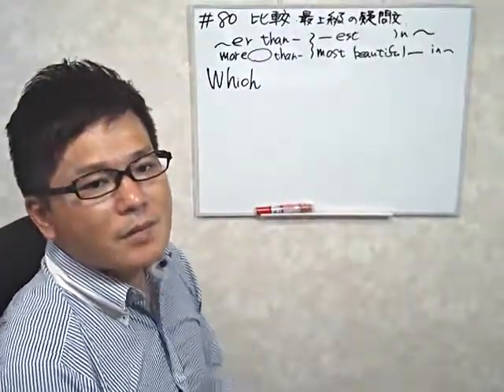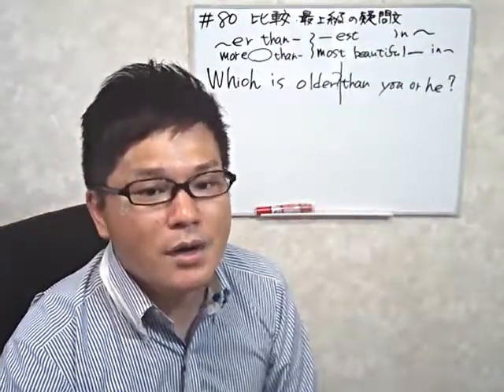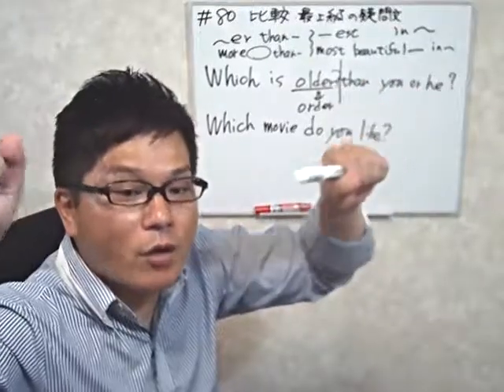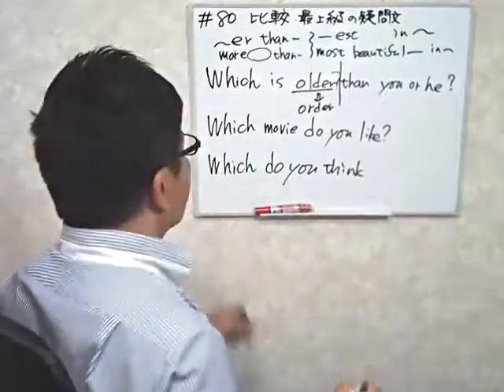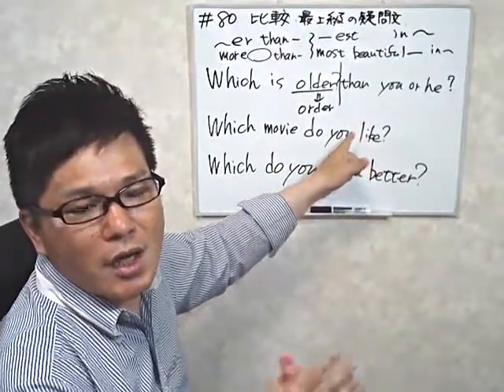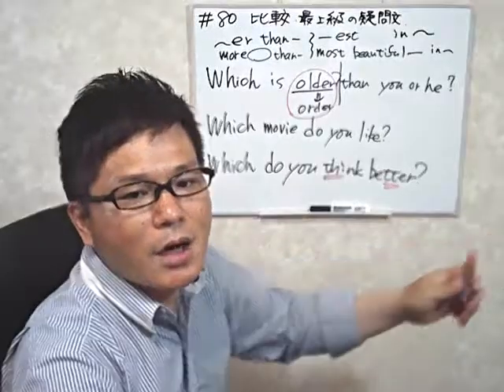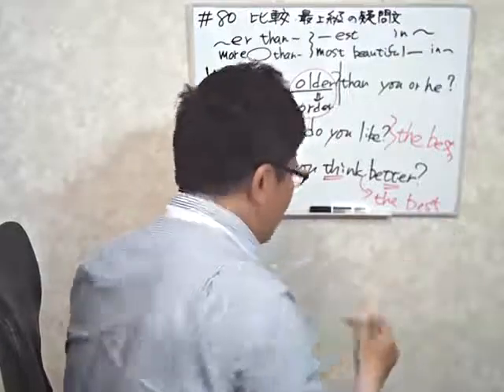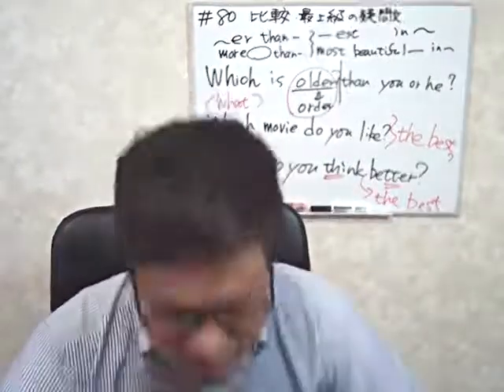英語初心者超最速勉強法！【どっちがいい？どれが一番？を質問しよう。】最速英会話でネイティブを目指す！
80回目の今回は「more」や「most」の疑問文。～どっちがいい？どれが一番？を使い分けましょう。このチャンネルは英語を勉強したい初心者向けのチャンネルです。英語は100％発音！中学英語も話せない、46歳の超英語初心者社会人が0から英会話の勉強を始めて実践しているドキュメンタリーです。英会話スクールに挫折したり、英会話テキストも何をすればいいかわからない。オンライン英会話は興味はあるけどちょっと怖い。実際効果を感じなくて途中でやめてしまった・・・。そんな方に最適の勉強法です。一緒に成長していきましょう！

【関連動画】
■何をやったらいいか分からない？自分の英語レベルを把握して必要な学習に取り組もう！
■【人称代名詞の独立所有格の瞬間英作文！】英語初心者が最速でネイティブを目指す英語が話せない人のための勉強法！
■【人称代名詞の所有格・瞬間英作文】英語初心者が最速でネイティブを目指す勉強法！
■【t ・d・ nの発音を極める！】英語超初心者のための、英会話ド素人による、英語勉強したい人のための動画！
■【thin/thisの発音練習で英語耳に！】英語初心者が最速でネイティブを目指す勉強法！
■ネイティブ英語・リスニング練習　クイズ感覚でリスニング力を鍛えよう